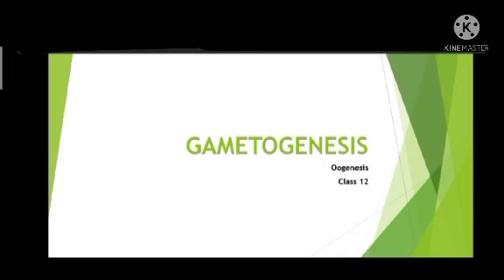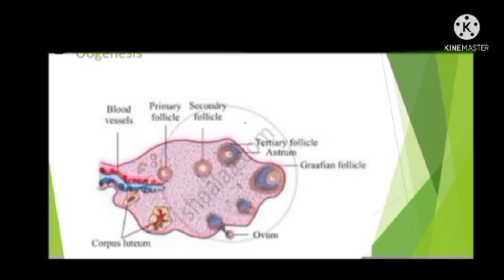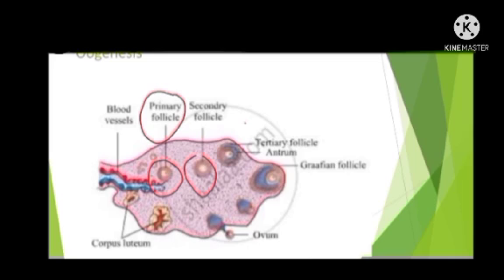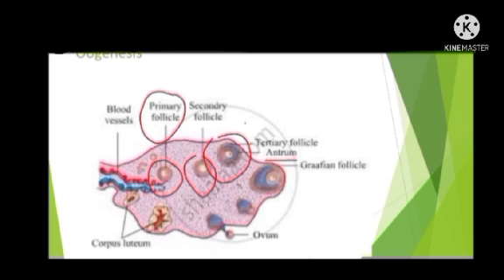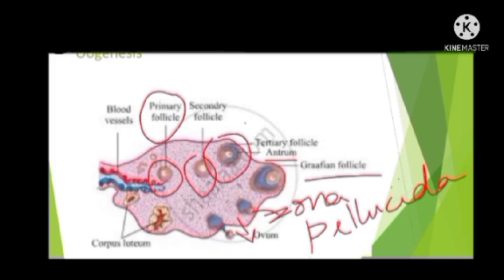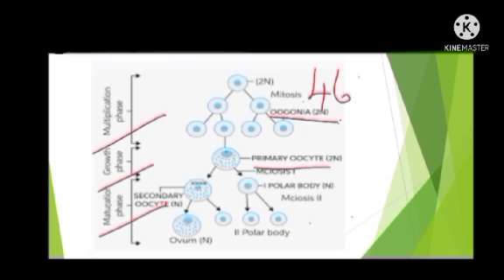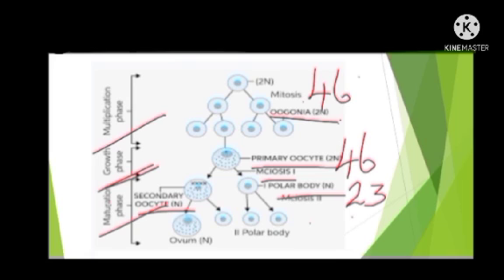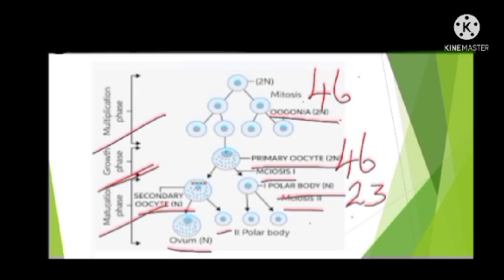Oogenesis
Class 12   Chapter 3   Human Reproduction  - Oogenesis. (Based on NCERT textbook)